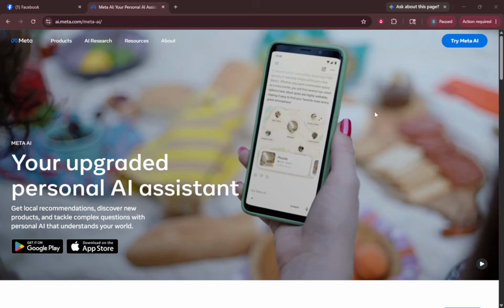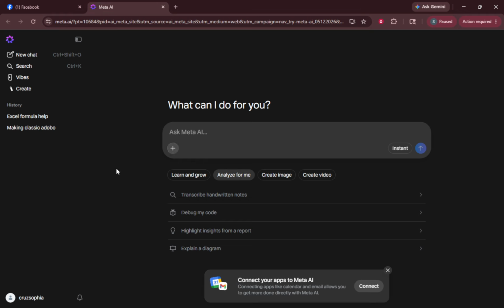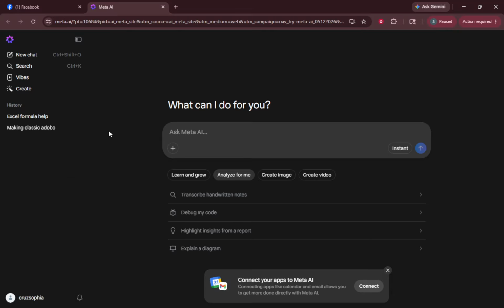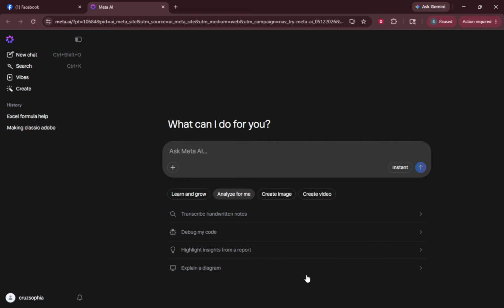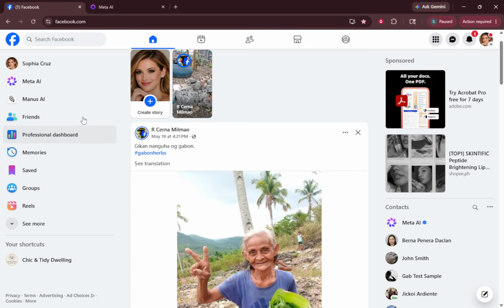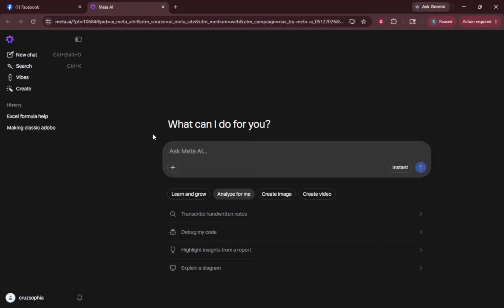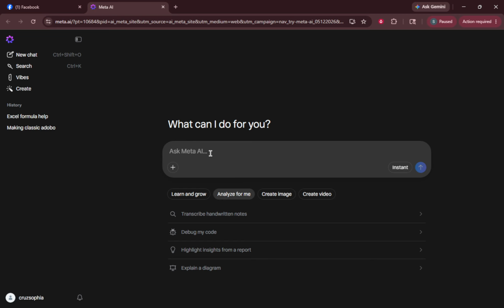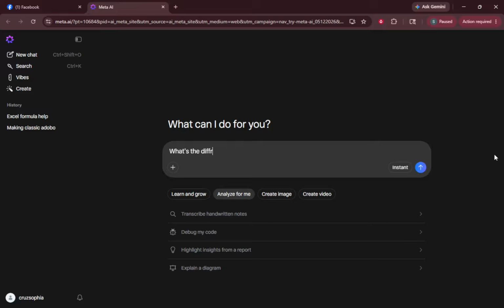How to Log In to Meta AI [2026 Full Guide]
How to Log In to Meta AI

In this video, we show you exactly how to log in to Meta AI to access your centralized, next-generation artificial intelligence assistant across web and mobile platforms. Securing this account authorization ensures you can immediately begin generating text, creating photorealistic images, and interacting with real-time web search parameters while safeguarding your personal data.

Mastering your authentication protocols improves your productivity and digital content creation workflows, allowing your chat history and custom preferences to sync seamlessly across the Meta ecosystem. Configuring these security and credential settings properly helps you seamlessly link your existing social profiles, manage multi-factor authentication, and establish a stable connection to your cloud-based AI workspace.

Technical Specs:
Software: Meta AI; Feature: Authentication & Account Access

How to Log In to Meta AI, Meta AI, Meta AI login, how to access Meta AI, sign in Meta AI, Meta AI account access, Meta AI web login, Meta AI tutorial, connect Facebook to Meta AI, connect Instagram to Meta AI, secure AI login, next-gen AI assistant, cloud AI workspace, authentication workflow, presentation workflow tools